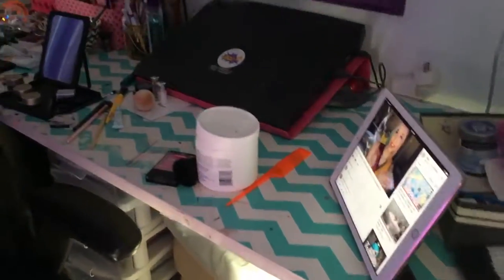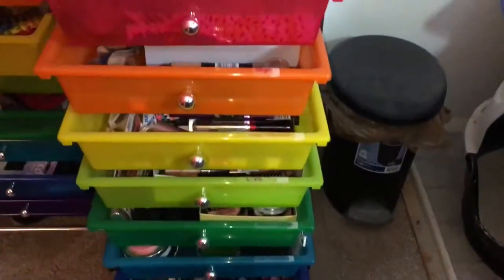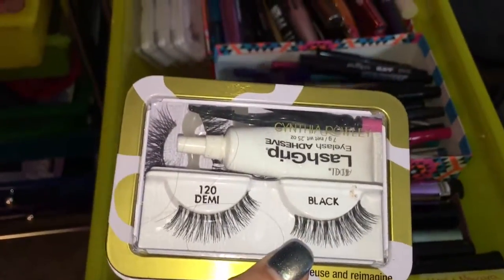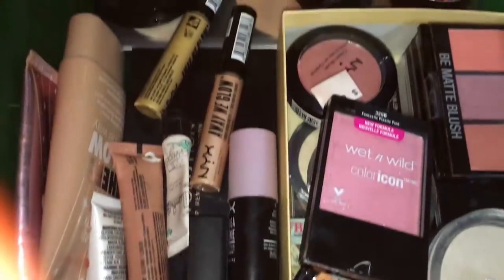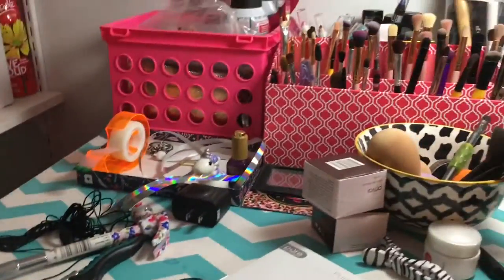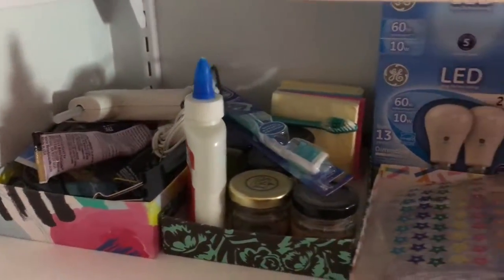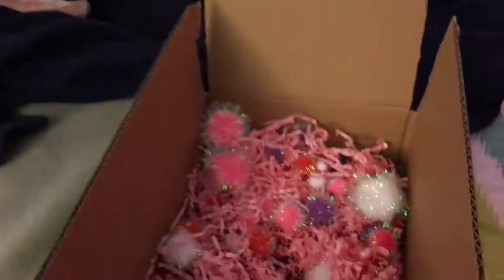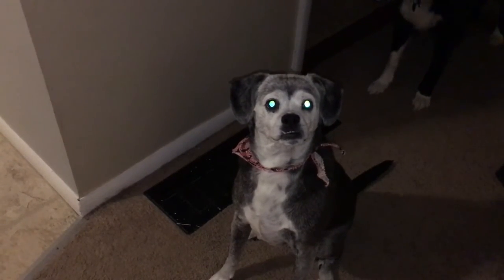VLOG - Broomstick88 - filming room tour - behind the scenes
a behind the scene look at my filming room and set up for a video. you get to see the not so glam way i set up to save money ans space.

do you want to see more vlogging and non makeup centric stuff